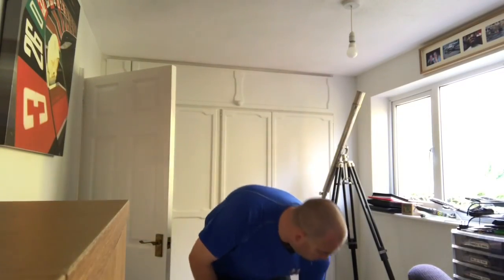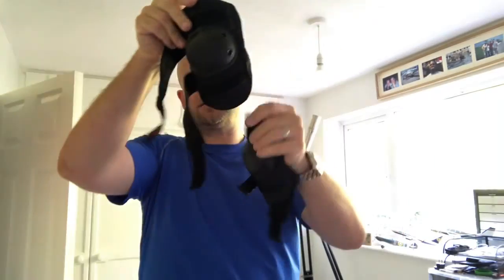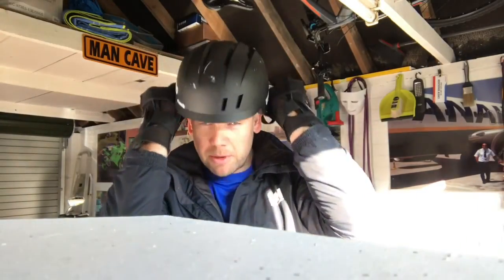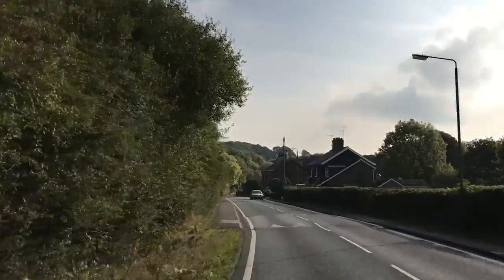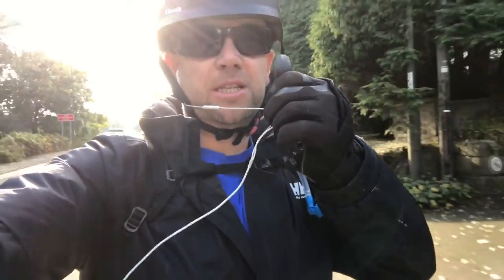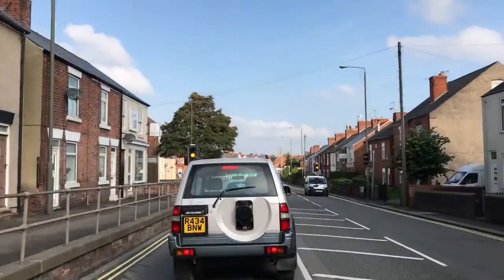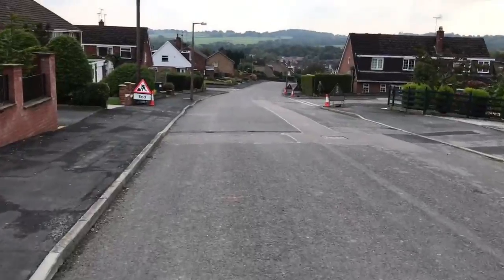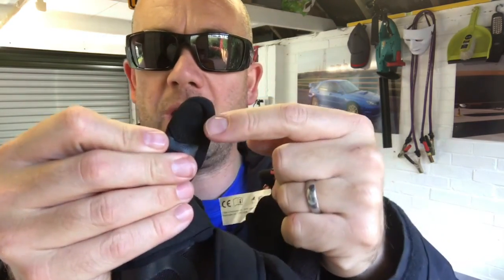Boosted Board V2 Dual+ Range Test & Safety Gear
Doing a range test on my Boosted Board V2 Dual+ & trying out some new safety gear.